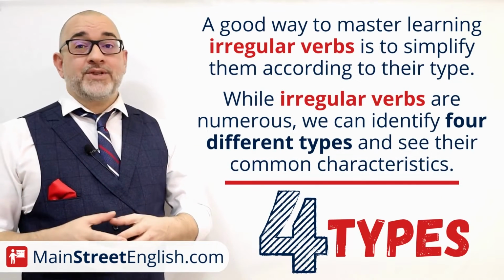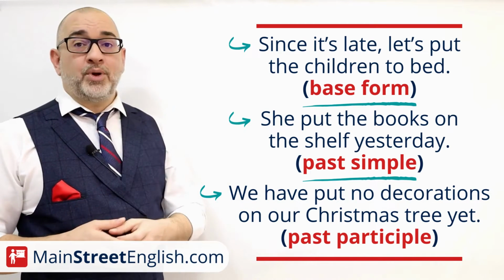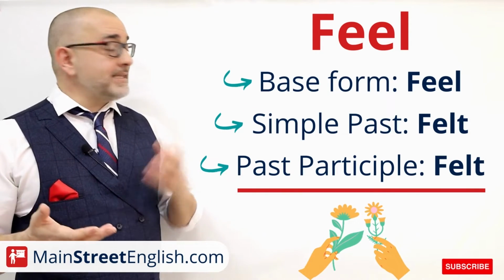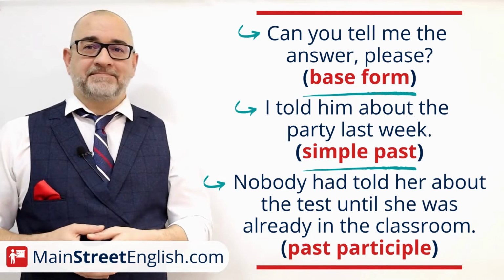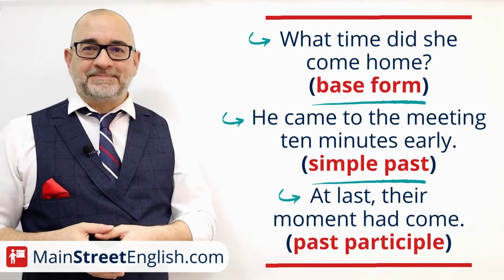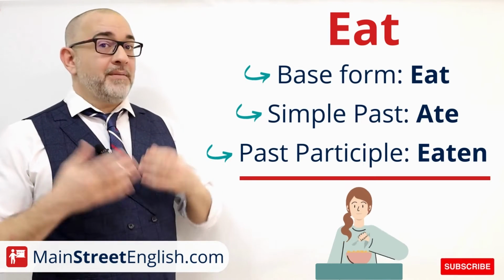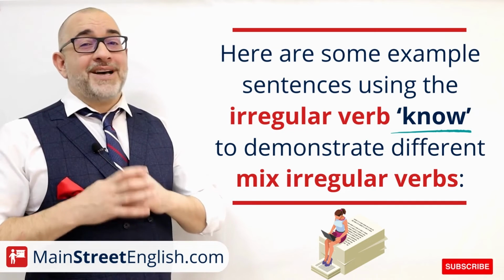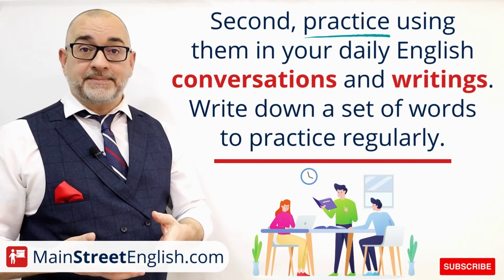English Lesson: Irregular Verbs Made Simple: Rules, Tips & Tricks For ESL Learners. Learn English 📚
📚 Irregular Verbs Made Simple: Rules, Tips & Tricks For ESL Learners.

Learning to effectively use verbs is vital when learning the English language. Irregular verbs add an extra challenge for many English learners.

Unlike regular verb forms, learning irregular verbs is completely different as they do not observe a definite pattern or rule. Regular verbs form their past tense by adding –d or –ed at the end of their base form. But irregular verbs may remain unchanged or may have totally different forms.

A good way to master learning irregular verbs is to simplify them according to their type. While irregular verbs are numerous, we can identify four different types and see their common characteristics.

The Changeless Type
Irregular verbs under this type remain unchanged. They follow the same base form, past simple and past participle forms. Learning irregular verbs of this group is a piece of cake.
Among those verbs include: cut, cost, set, put, and quit.

For Example:
➡️ Since it’s late, let’s put the children to bed. (base form)
➡️ She put the books on the shelf yesterday. (past simple)
➡️ We have put no decorations on our Christmas tree yet. (past participle)

The Identical Past
While some remain unchanged in all forms, there are also certain irregular verbs that only have the same past forms. Both the simple past and past participle are the same. Only their base form differs.

Here are some identical past irregular verbs:
Had
Base form: Had
Simple Past: Have
Past Participle: Have
Buy
Base form:  Buy
Simple Past: Bought
Past Participle: Bought
Feel
Base form:  Feel
Simple Past: Felt
Past Participle: Felt
Tell
Base form: Tell
Simple Past: Told
Past Participle: Told
Make
Base form: Make
Simple Past: Made
Past Participle: Made

And here are some example sentences using the irregular verb ‘tell’ to demonstrate identical Past irregular verbs:

➡️ Can you tell me the answer, please? (base form)
➡️ I told him about the party last week. (simple past)
➡️ Nobody had told her about the test until she was already in the classroom. (past participle)

The Unique Simple Past
Unlike the previous type, irregular verbs under this group have a completely different simple past form from their base and past participle forms. There are only a few in this list, which makes learning these irregular verbs a bit lighter for you.

➡️ Become
Base form: Become
Simple Past: Became
Past Participle: Become

➡️ Come
Base form: Come
Simple Past: Came
Past Participle: Come

➡️ Run
Base form: Run
Simple Past: Ran
Past Participle: Run

And here are some example sentences using the irregular verb ‘come’ to demonstrate unique simple past irregular verbs:

➡️ What time did she come home? (base form)
➡️ He came to the meeting ten minutes early. (past simple)
➡️ At last, their moment had come. (past participle)

The Different Mix
In contrast to the other types, irregular verbs categorized under this type have a totally different base form, simple past and past participle. Because each of these forms differs from one another, you’ll have more words to memorize. Let’s make it a bit easier and focus on the top 10 common irregular verbs under this type.

➡️ Do
Base Form: Do
Past Simple:  Did
Past Participle:  Done

➡️ Drink
Base Form: Drink
Past Simple:  Drank
Past Participle:  Drunk

➡️ Eat
Base Form: Eat
Past Simple:  Ate
Past Participle:  Eaten

➡️ Give
Base Form: Give
Past Simple:  Gave
Past Participle:  Given

➡️ Go
Base Form: Go
Past Simple: Went
Past Participle: Gone

➡️ Know
Base Form: Know
Past Simple: Knew
Past Participle: Known

➡️ See
Base Form: See
Past Simple: Saw
Past Participle: Seen

➡️ Sing
Base Form: Sing
Past Simple: Sang
Past Participle: Sung

➡️ Swim
Base Form: Swim
Past Simple: Swam
Past Participle: Swum

➡️ Take
Base Form: Take
Past Simple: Took
Past Participle: Taken

And here are some example sentences using the irregular verb ‘know’ to demonstrate different mix irregular verbs:

➡️ I know you must be tired, so please rest. (base form)
➡️ He knew about the exam results last week. (past simple)
➡️ He had known about his surprise party for weeks. (past participle)
➡️ Here are the key points you need to know to master irregular verbs.

First, familiarization is key. Familiarize yourself with different and commonly used irregular verbs and under each type.

Second, practice using them in your daily English conversations and writings. Write down a set of words to practice regularly.

Finally, read short stories or watch video clips that you find interesting. Then, list down irregular verbs used in the chosen media source and practice using them as well.

Keep doing this, and you will master irregular verbs.

- Jason @MainStreetEnglish